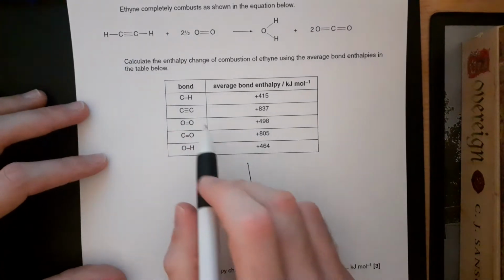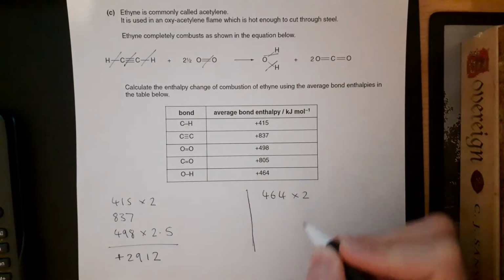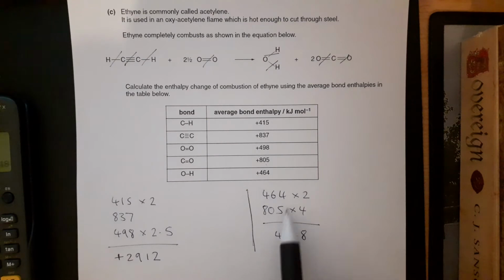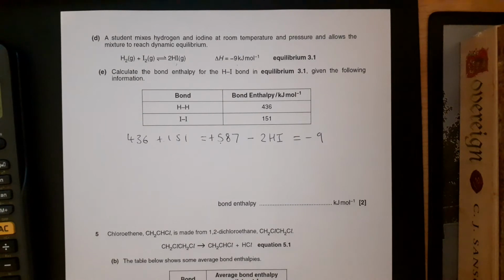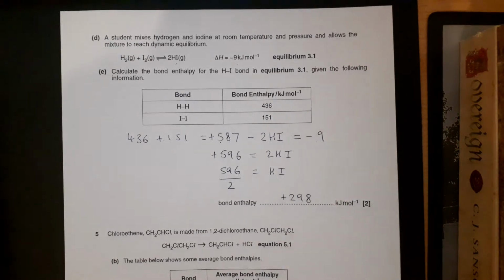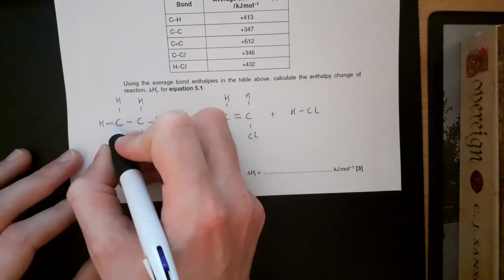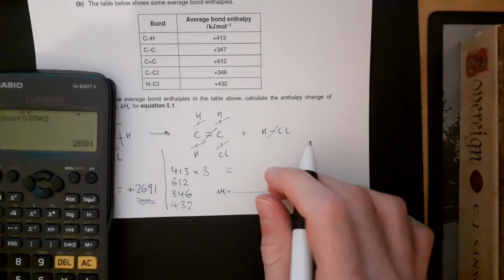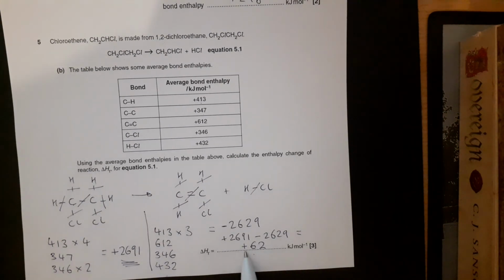9.3 - Bond enthalpies - part 1